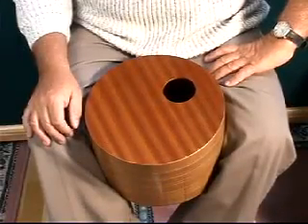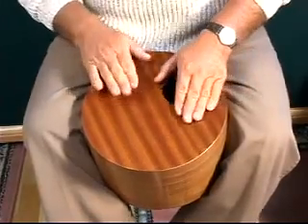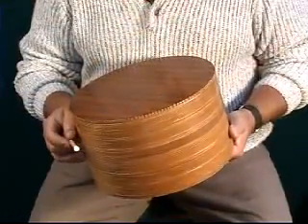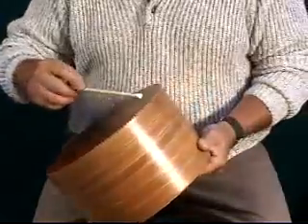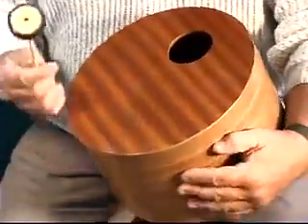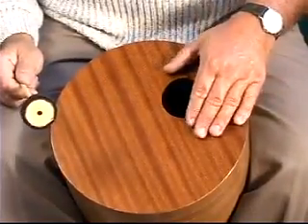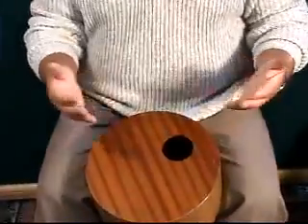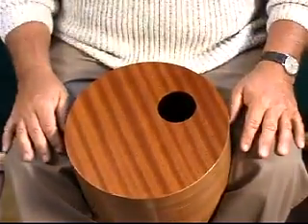American Percussion's Hat-Box Hand Drum ( Cajon )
This is another  percussion instrument that I invented several years ago. This World Percussion  Instrument - The  Hat - Box  "cajon"Hand  Drums are wood shell drums -  3/16" thick, eight inches high and come in 10",12" and 13" diameters, with wood drum heads. They look like the wooden hat boxes made to put hats in back in the 20's and 30's - thus, the name "Hatbox".  They are similar to the popular cajons but are cylindrical instead of box shaped.  This is done so the performer can play the drum between their legs or put the drum on a stand for ease of playing.  The Hatbox shells come in three types of wood;  Okoume  Mahogany, Maple and Russian Birch.  The drum in the video has Okoume shells with Sapelle drum heads but can be made with maple, oak, walnut and zebra woods, just to name a few.